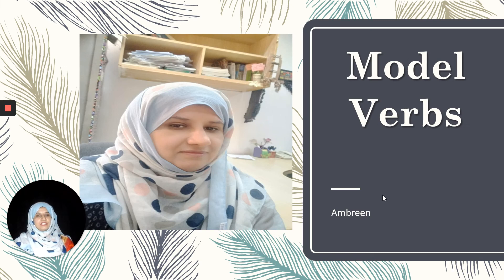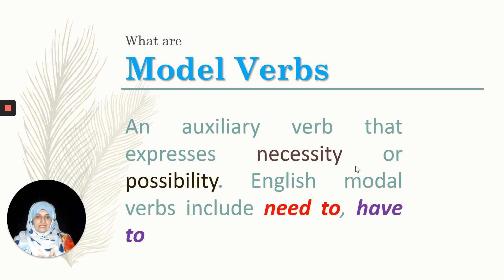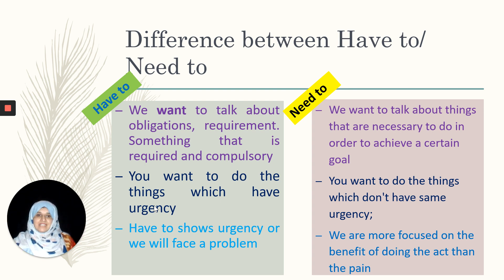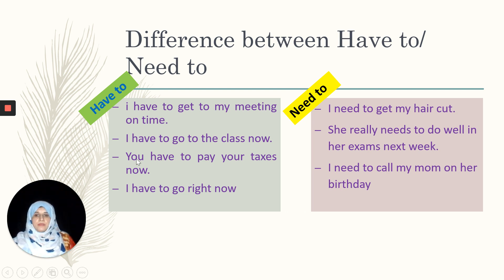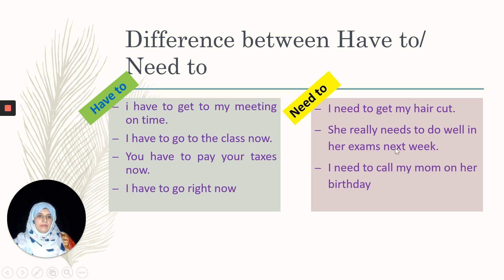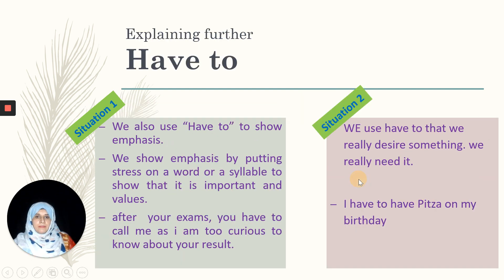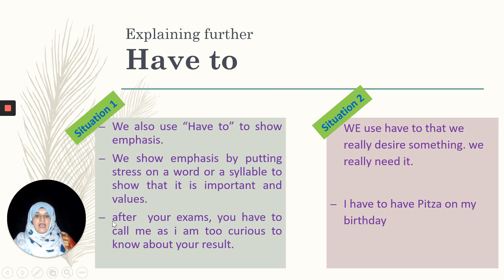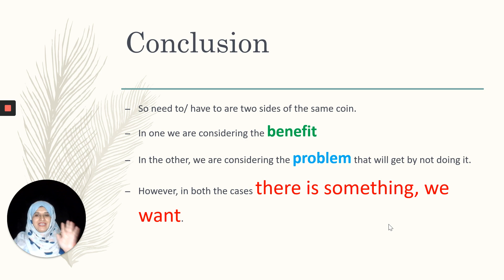Model Verbs | Need to and Have to | A Quick over view | Learning with Ambreen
An auxiliary verb expresses necessity or possibility. English modal verbs include must, shall, will, should, would, can, could, may, and might.